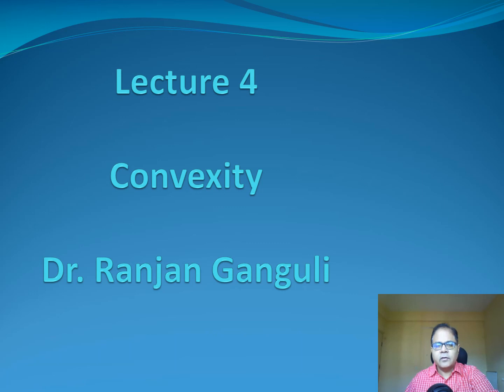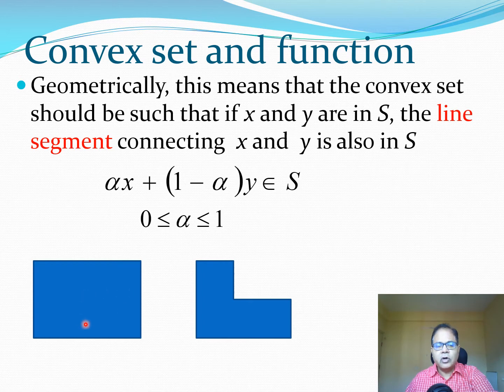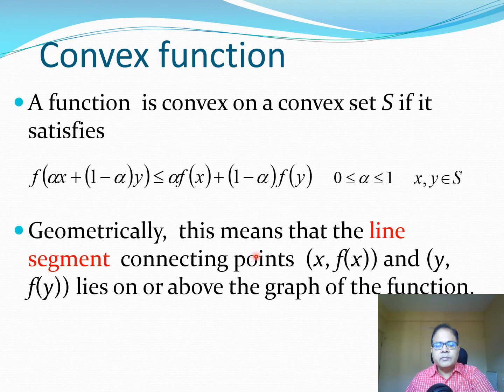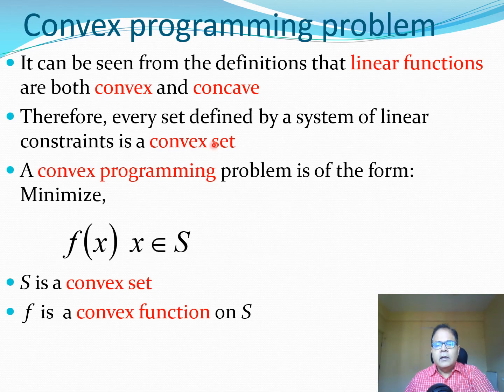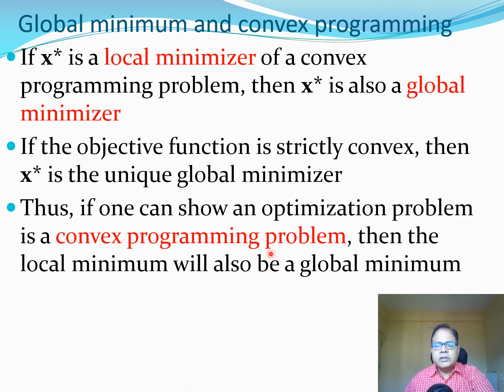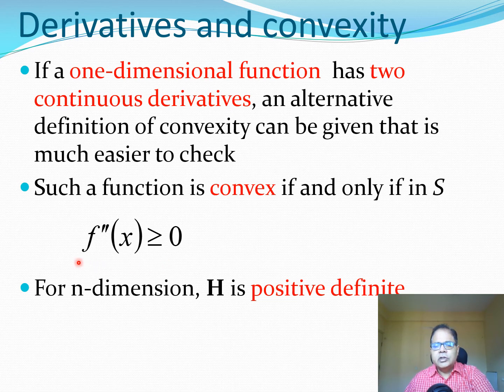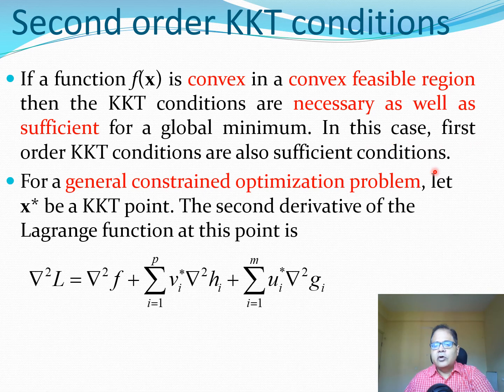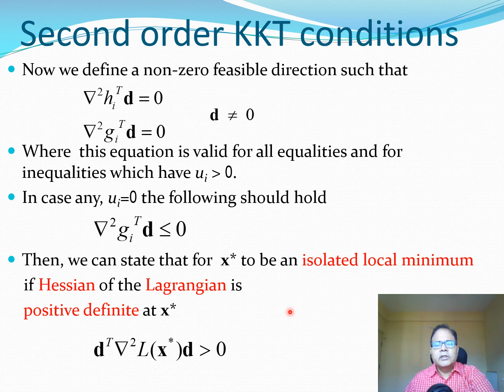Convex Functions Explained, Optimization Lecture 4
Convex and concave sets, convex and concave functions, and the convex programming problem in nonlinear optimization are explained. Derivatives, gradient vectors, and the Hessian matrix are used to describe easy tests for convex sets and functions.